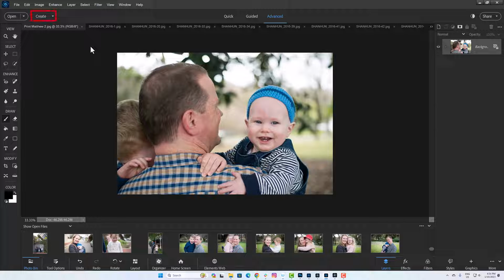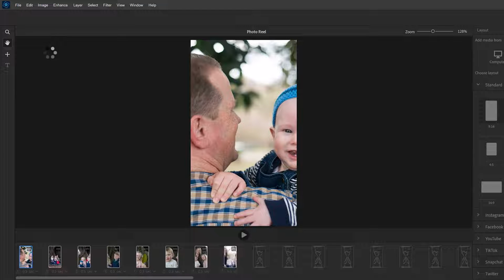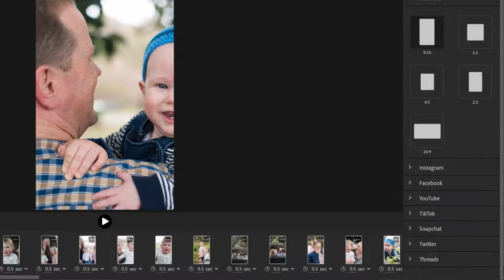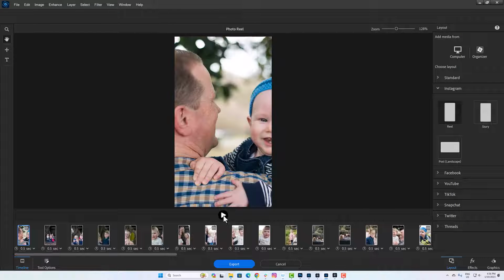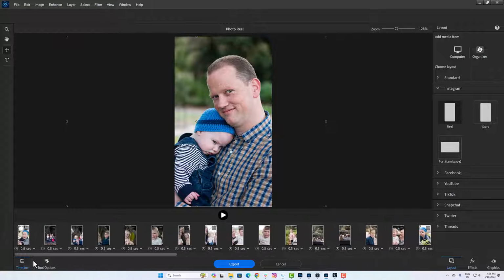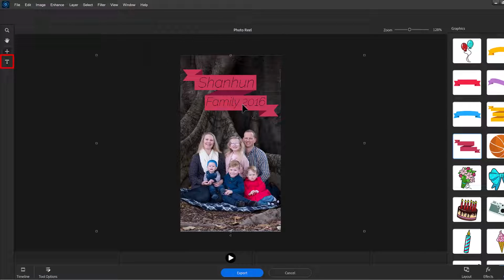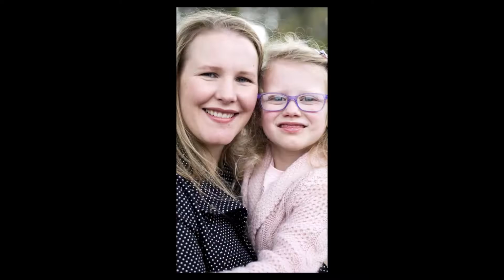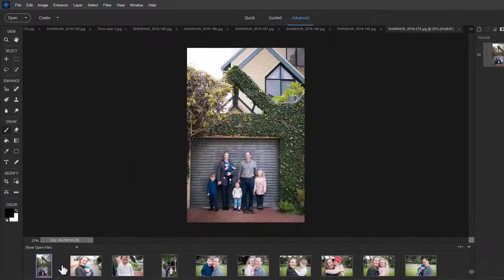Photo Reels in Photoshop Elements 2024: New Feature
Create and share fast-moving Photo Reels
Reels zip through your favorite shots, each with its own text, effects, and graphics. Now, with new Photo Reels, you can save them as MP4s or GIFs for easy sharing on all your favorite social platforms.